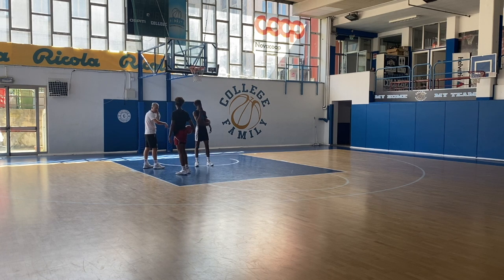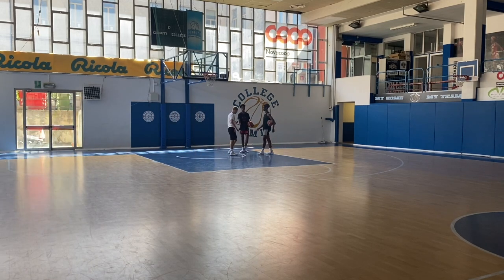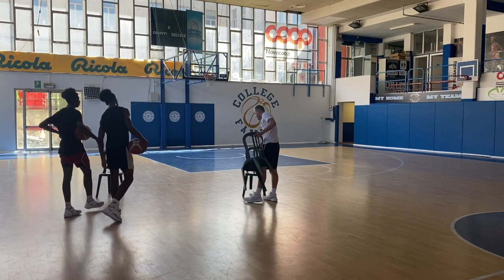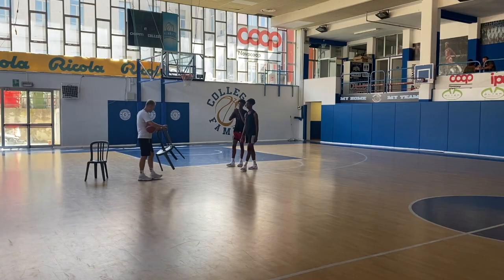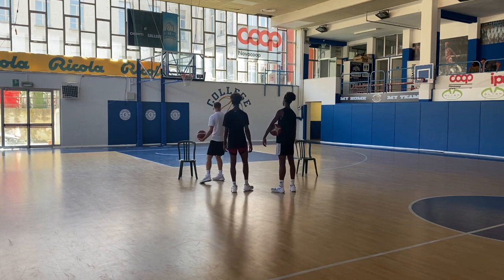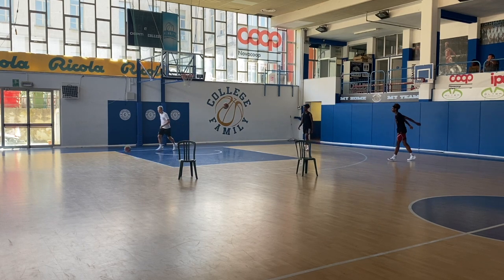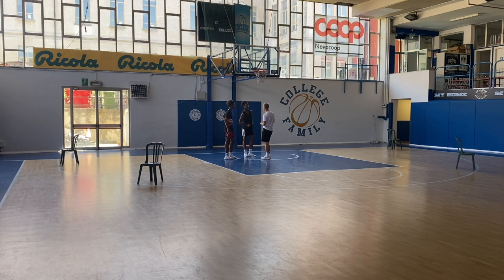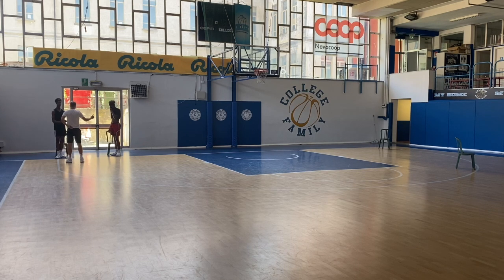All Access Ball handling, Passing and Finishing Basketball Player Development Workout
Alex Sarama provides access to a basketball player development workout featuring ball handling, passing and finishing.

Learn bdt, small-sided games, zero seconds skills training, games approach and so much more...
500+ videos
Private mastermind group
Video masterclass chats
Community support